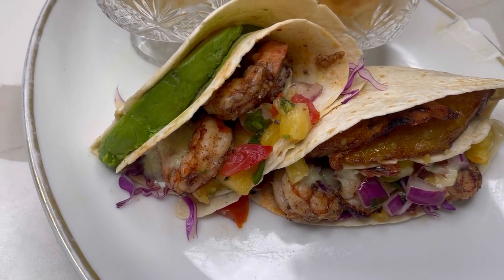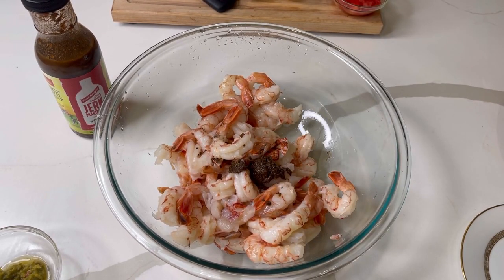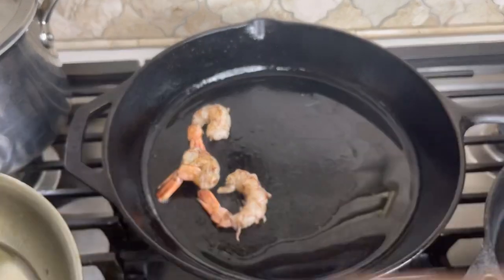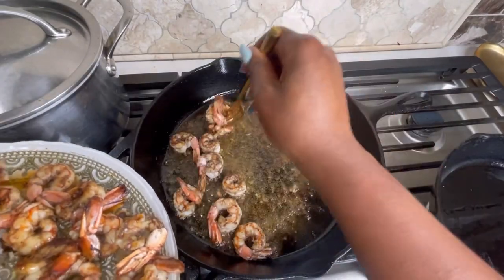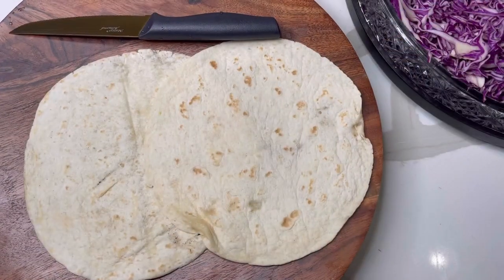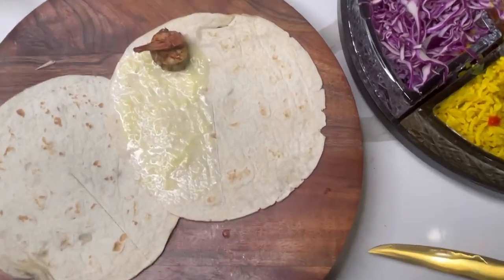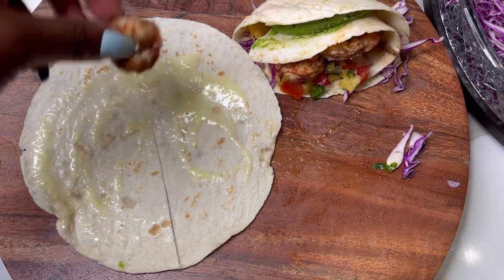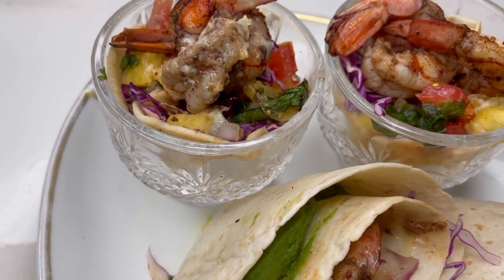Jerk Shrimp Wrap with Pineapple Salsa|Jamaican Style|THE RAINA’S KITCHEN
In this video, I have shared how to make Jerk Shrimp Wrap With Mango Salsa.

The Raina’s Kitchen Amazon Store Front:

The Raina’s Kitchen
3595 Canton Road
Suite 116-323
Marietta, Ga 30066

⌚ SCHEDULE:
5 Times Per Week